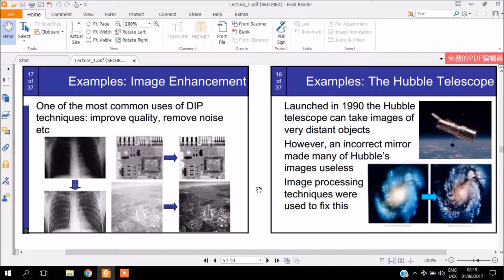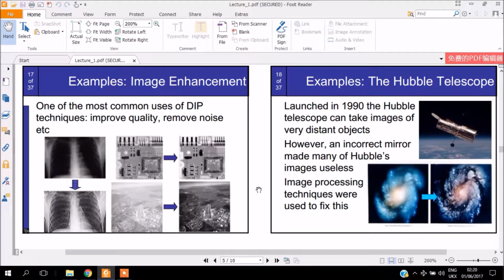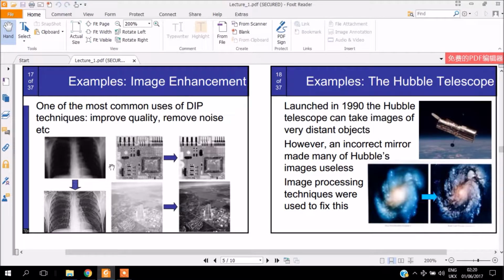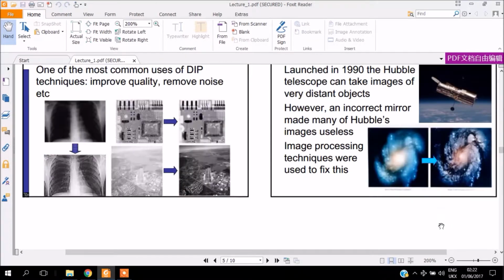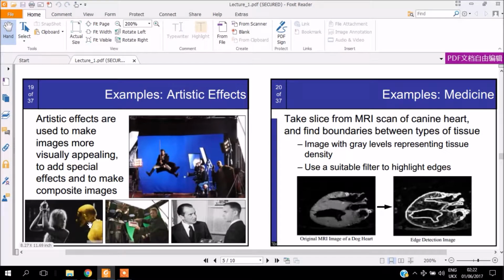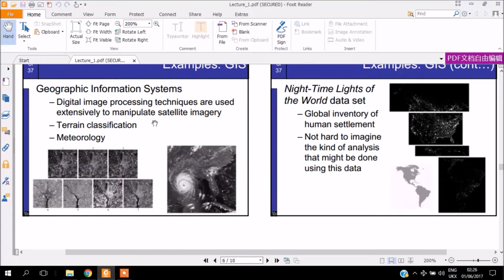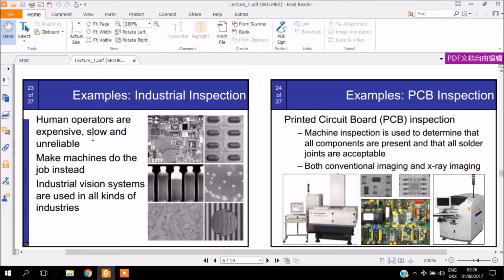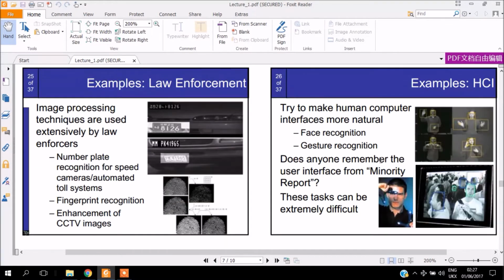introduction to digital image processing part 2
introduction to digital image processing